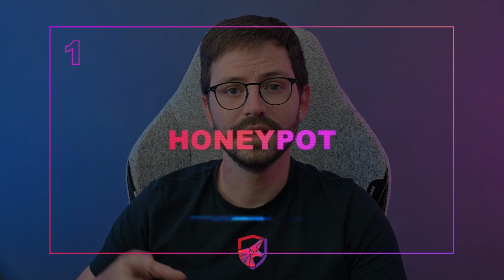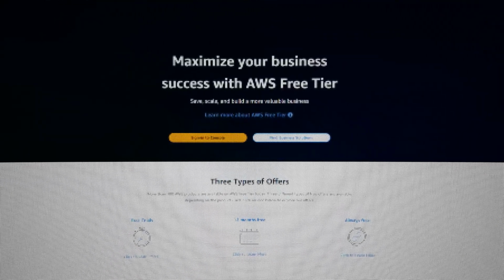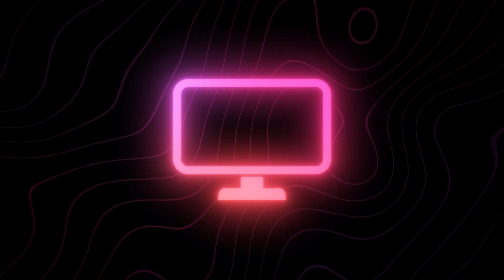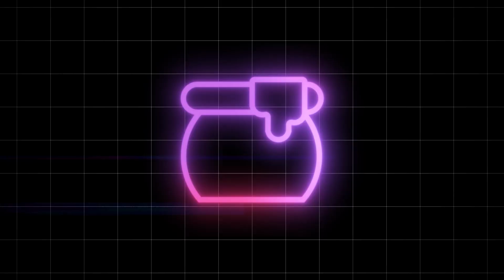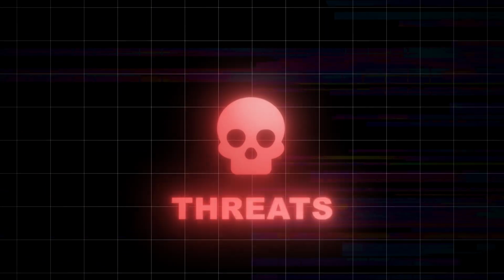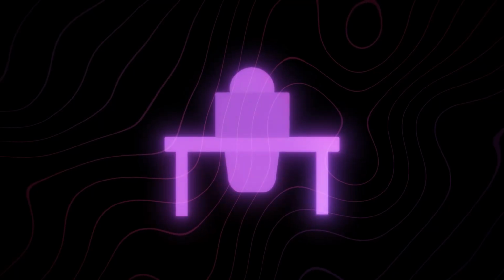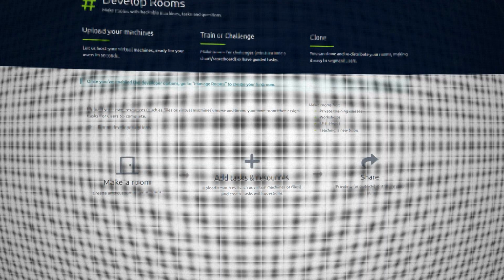How to Get Pentesting Experience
Try GlassWire and start shedding light on your network traffic today, for free!

Need pentesting experience? Alex has a few actionable ideas to share with you in this video!

00:00 Side projects for cybersecurity
00:28 Sponsor message
01:40 Project 1: The Honeypot
03:09 Project 2: BugBounty Dashboard
04:45 Project 3: Report Generator/Automator
06:13 Project 4: CTF
07:31 Project 5: Open Source Contributions
08:15 Outro